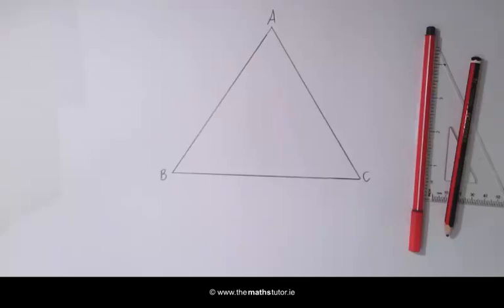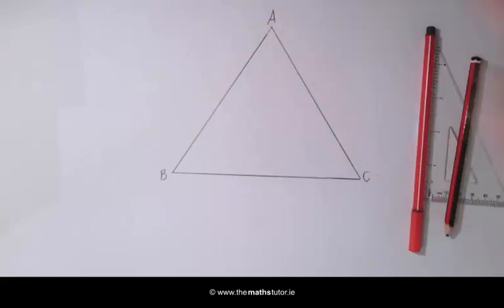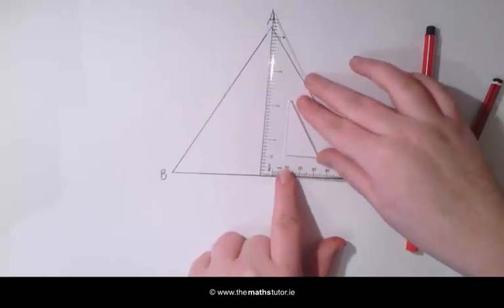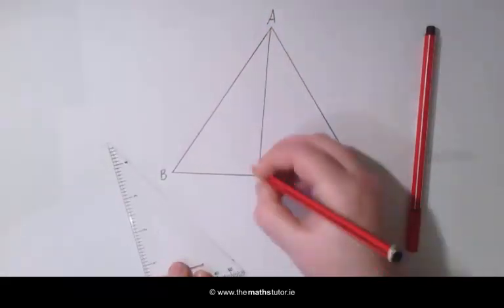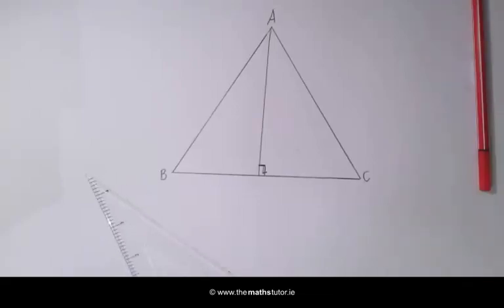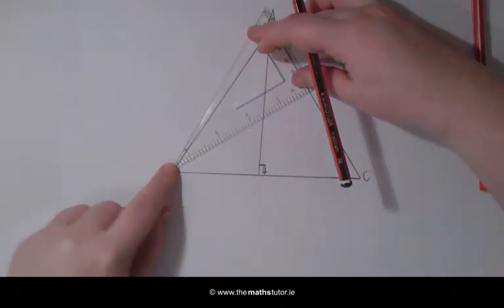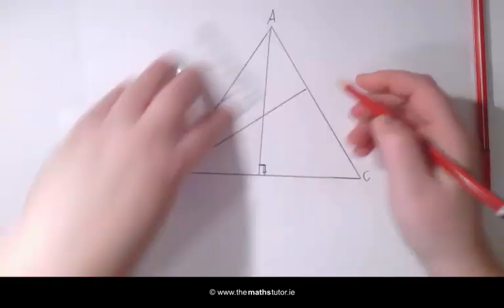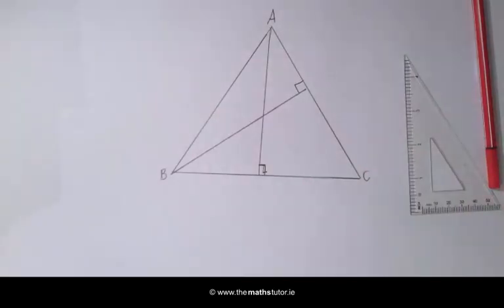Construction 22. Orthocentre of a triangle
LCH